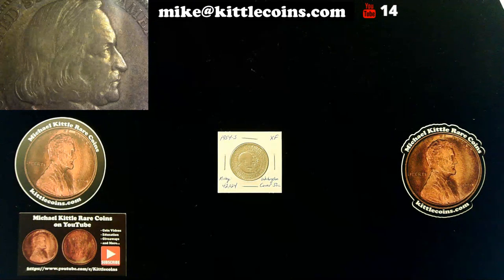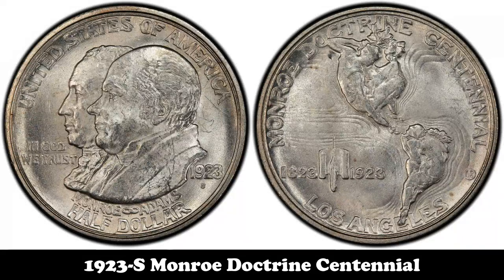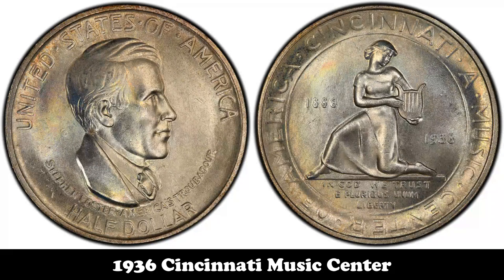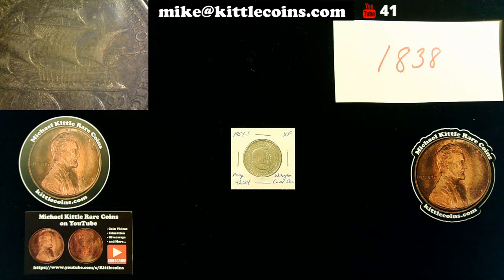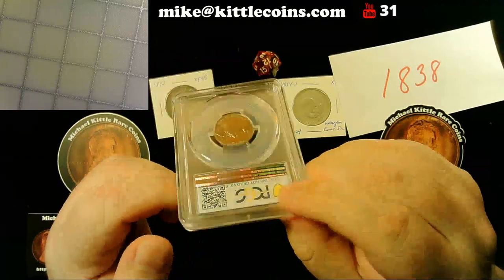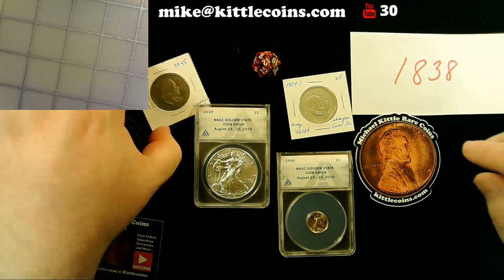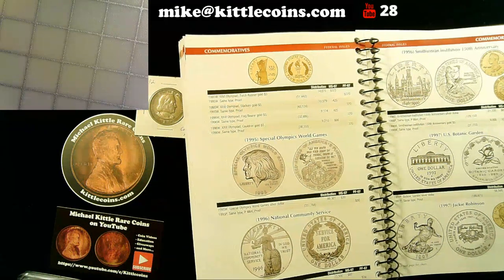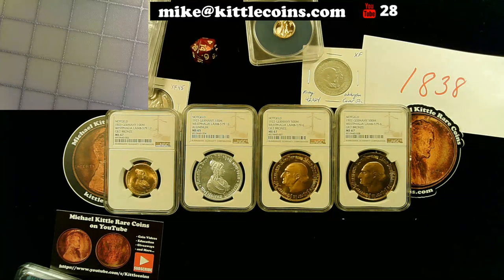Interesting Facts About U.S. Classic Commemorative Coins - Coin Seminar Weekend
Many things have been written about the United States Classic Commemorative coins from 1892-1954.  Many of the basic facts of the designers, the mintages and of the events commemorated by the coins are easily found and often repeated in various sources.  I have collected the silver classic commemoratives for many years and I will be sharing some of the various facts on each of the issues which I thought were of particular interest.  Some of these facts are well-known, others are not.  Of course, some coins have many interesting facts about them while others are fairly boring.

I also sell coins from time to time, please check out my current inventory of coins at:

Mike
Michael Kittle Rare Coins